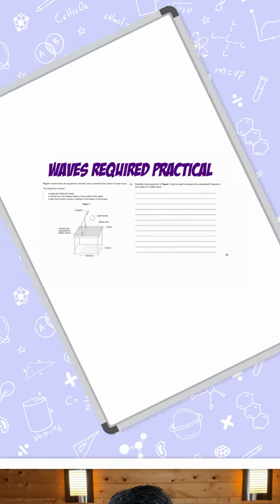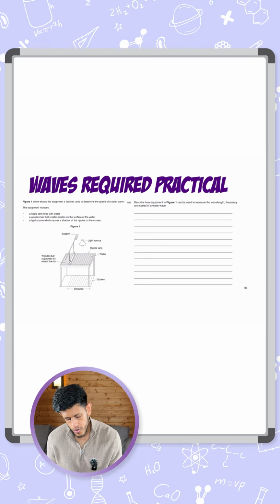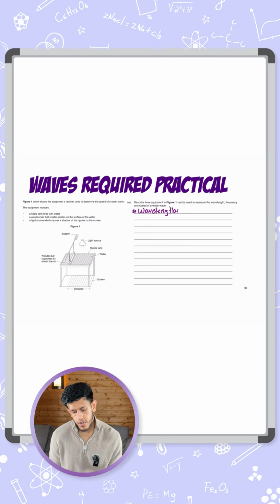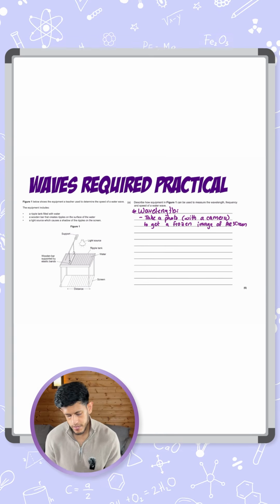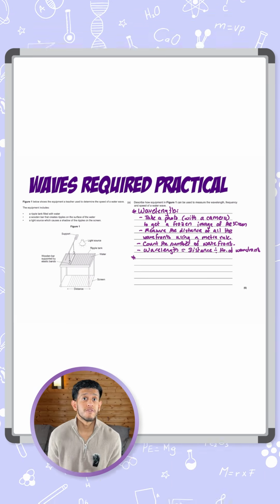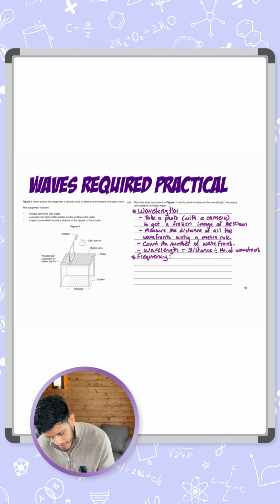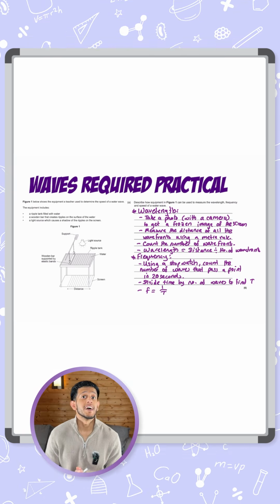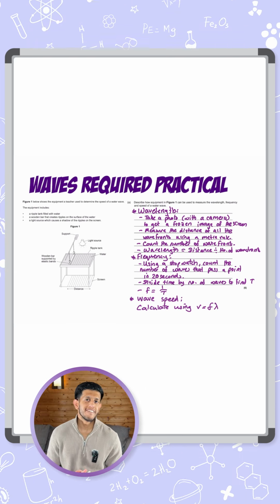GCSE Physics: Required Practical | Waves 2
Ripple tank setup:
• Ripple tank filled with water
• Wooden bar producing ripples
• Lamp projecting the wave pattern
• Screen showing the shadow pattern 🌊

Explain how this setup is used to measure:
– Wavelength (measure shadow spacing)
– Frequency (count waves per second)
– Wave speed (frequency × wavelength)